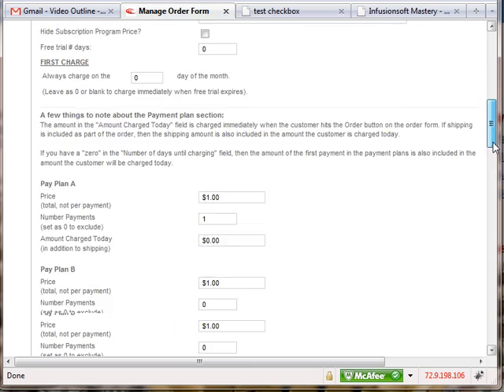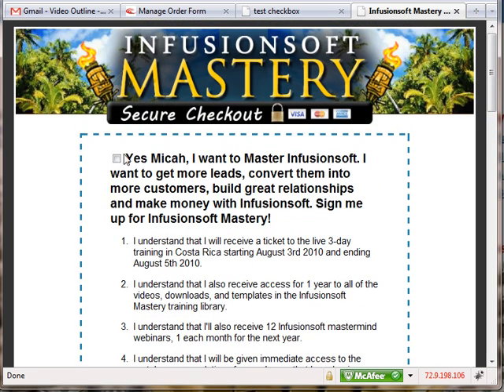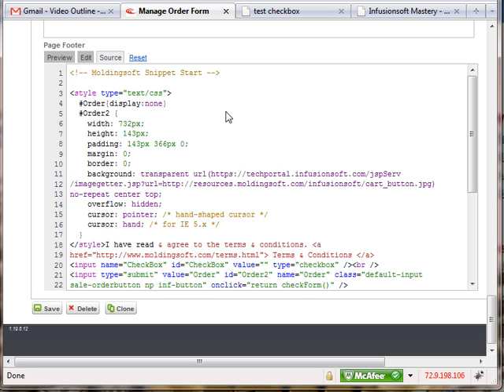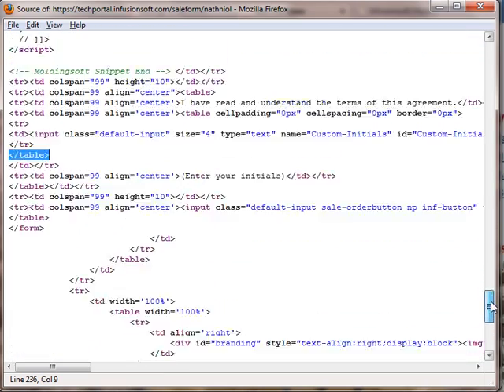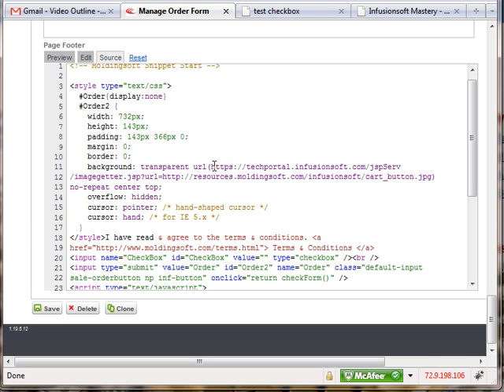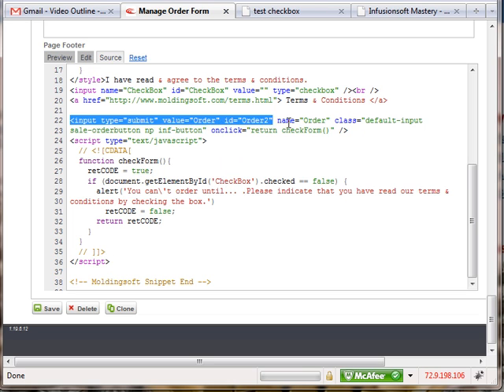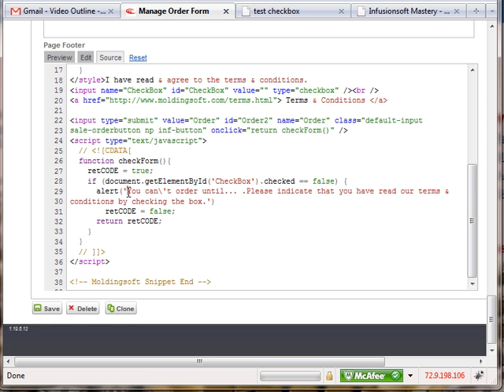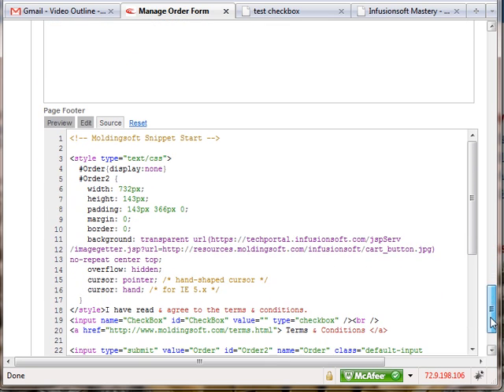Infusionsoft Order Forms - Add a Required Checkbox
This took us about 6 hours to figure out. It's not exactly what you think but it's mighty helpful!

Come to InfusionsoftMastery.com for more!